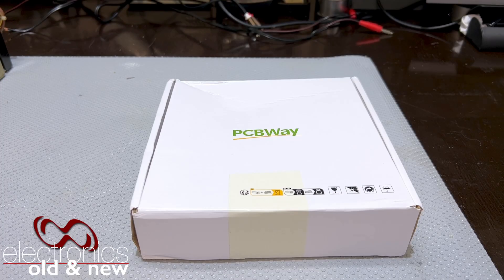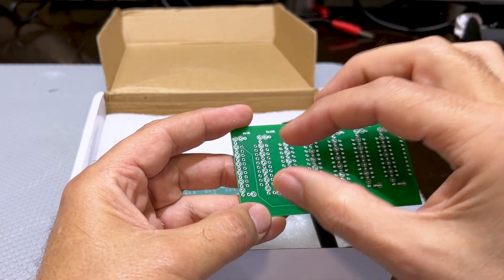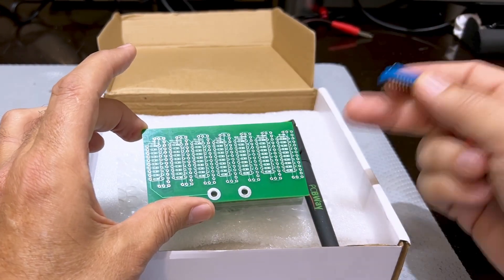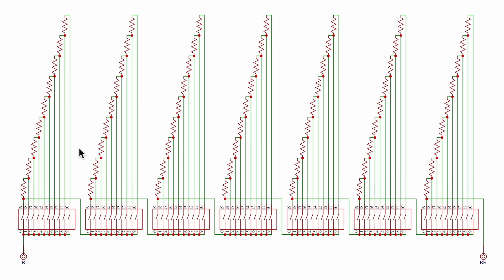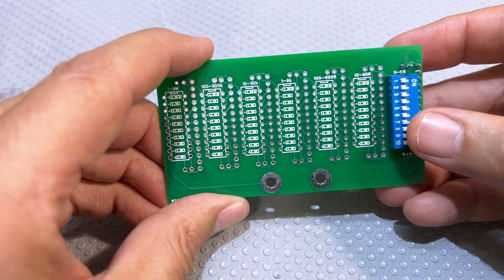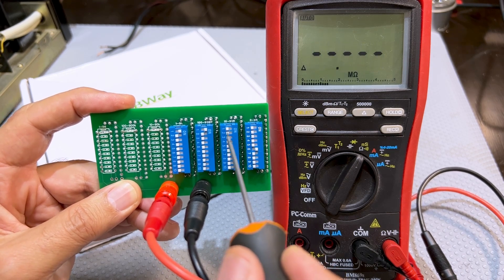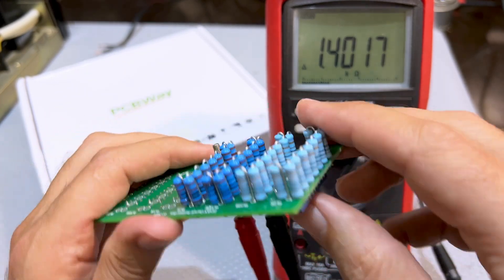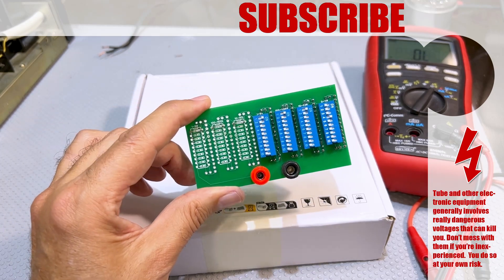EO&N Really Cheap Decade Resistor Substitution Box - build and testing PCBWay#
After I published my Capacitor Leakage Tester in the form factor that fits to the row of test equipment under the shelf on my bench, many viewers suggested I add a resistor substitution box. I have had one of these in mind for some time, and considered building one using the conventional rotary switches. However, good quality 10-position switches are very expensive, so I decided to try a DIP switch version to see how it would turn out.
As it happens, I am extremely happy with the result, and have therefore posted the project in the 'share' section of PCBWay, the sponsors of this video. The link is below: